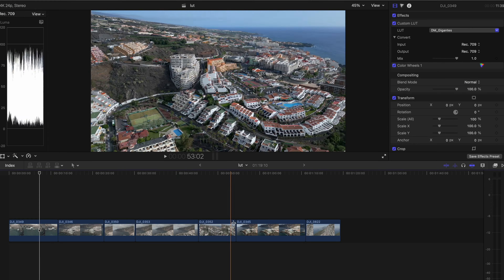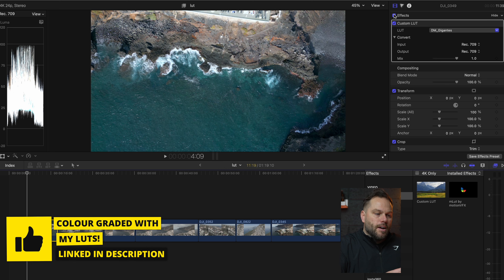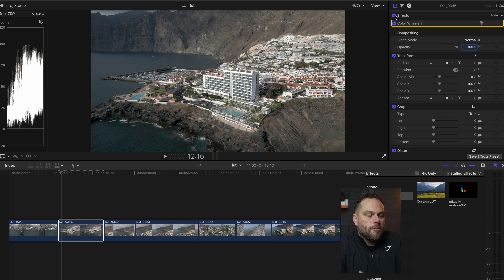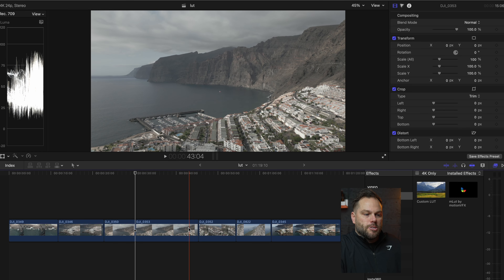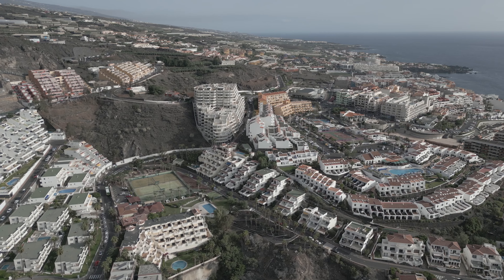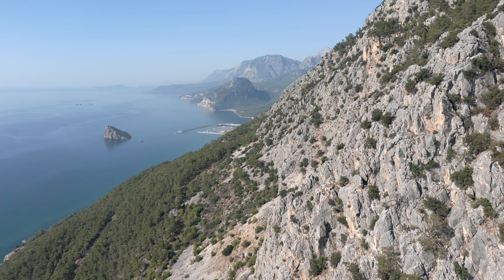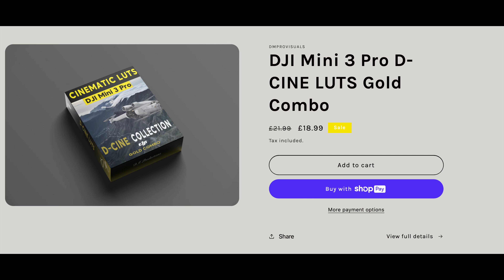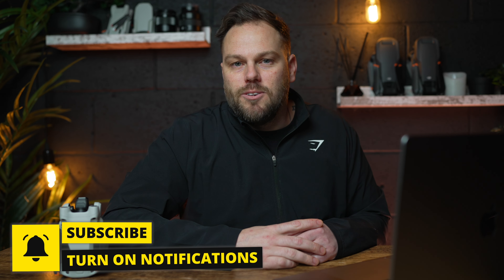DJI Mini 3 Pro - HOW TO COLOUR GRADE IN SECONDS!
🎧  MUSIC + SFX

How I edit DJI Mini 3 Pro video clips in under 1 min !

🔥 Drones I Use:
DJI MAVIC 3 Pro (Amazon)

🔥Camera Equipment
40w Anker Charger for drone